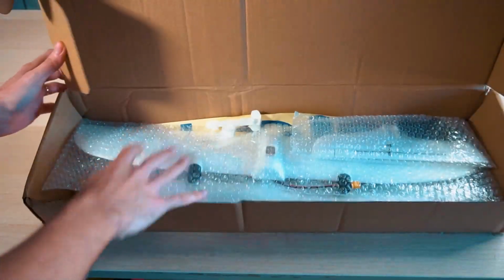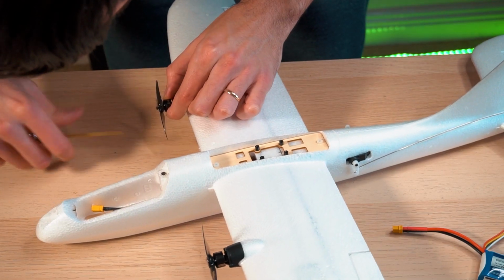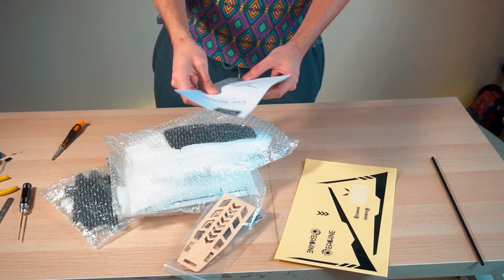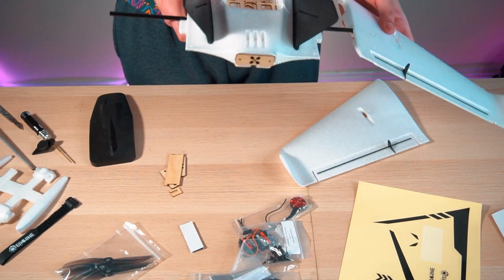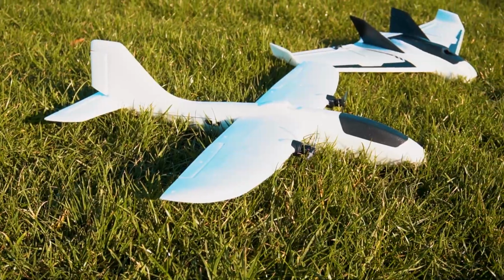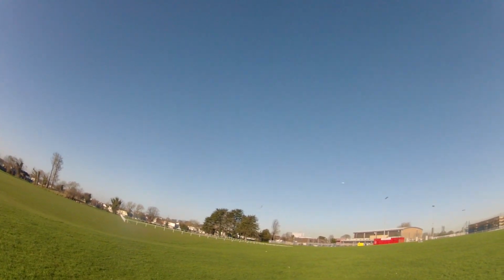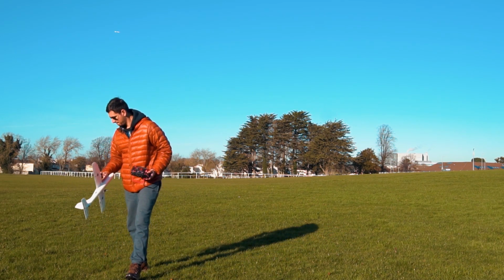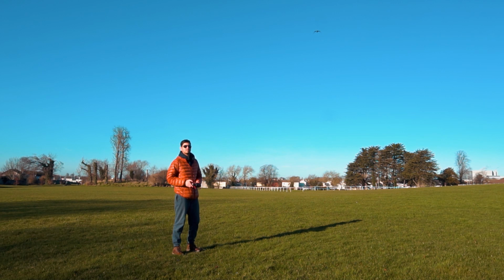Flying Fish W650 & Mobula Delta Wing FW650 | My Opinion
Nice FPV RC planes, very fun, small, and portable, most importantly, fly very well.